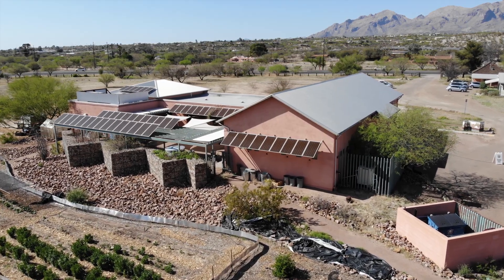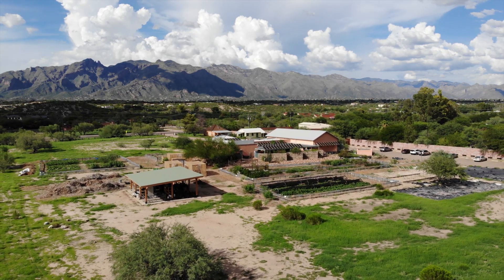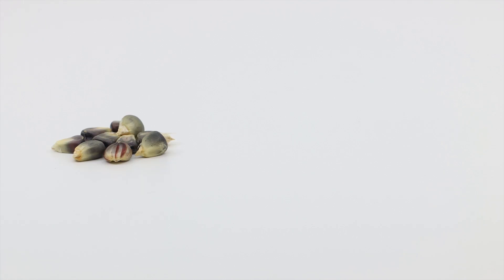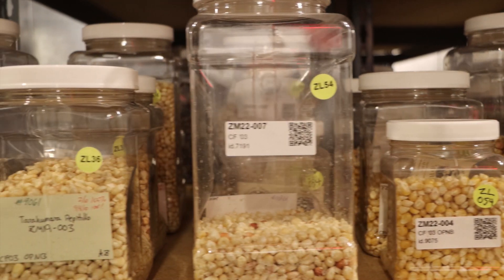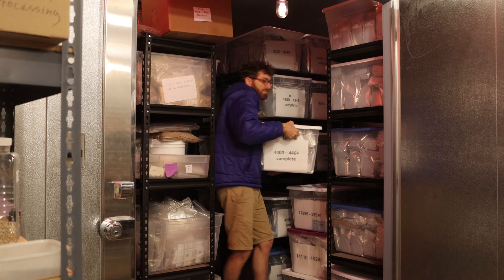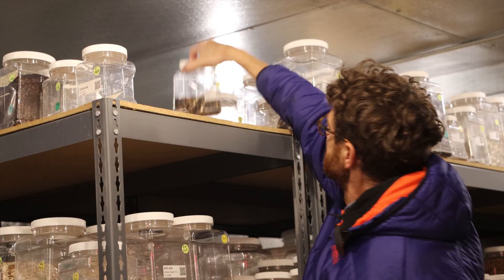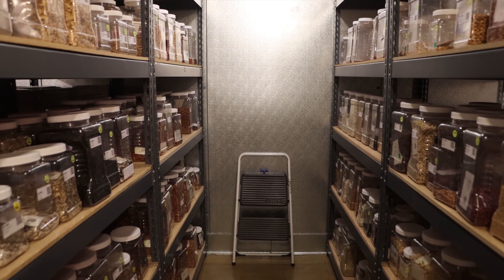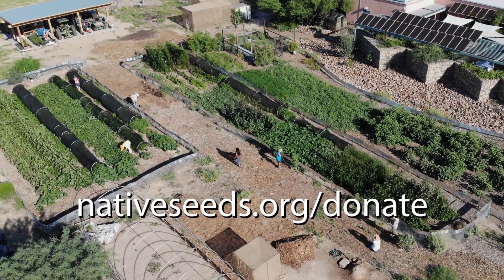The Seed Bank at Native Seeds/SEARCH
This tour of the Seed Bank walks you through how it is at the core of our conservation efforts. The Seed Bank is where we store over 1,800 varieties of crop seeds under frozen storage conditions, which helps keep them viable for long periods of time. Beyond just seed storage, seeds are grown-out as needed to ensure they stay healthy and adapted to our changing climate, so they can be shared with communities.

To support the ongoing work at the Seed Bank, along with other seed distribution programs, donate today